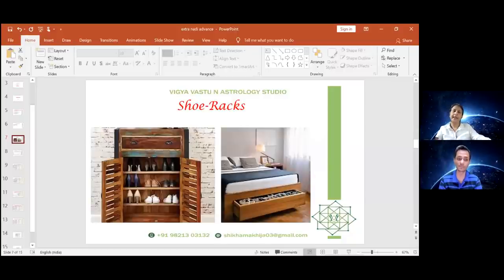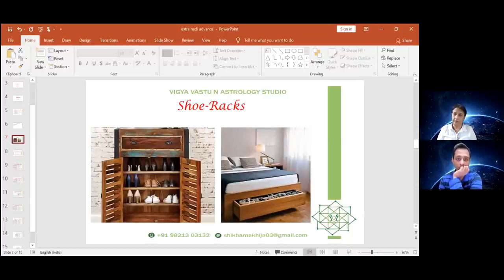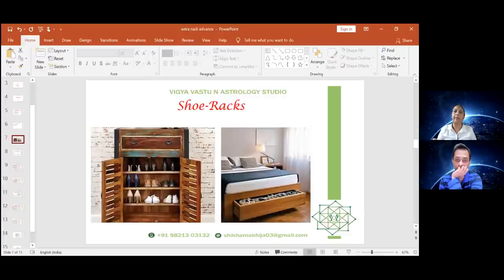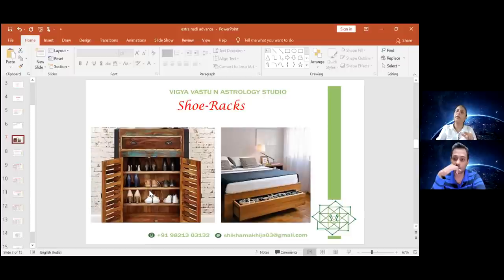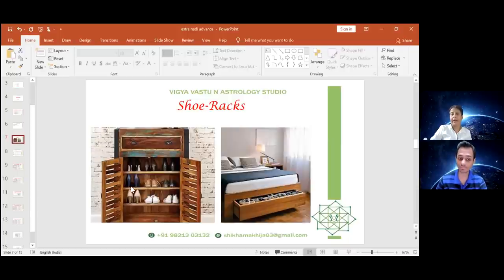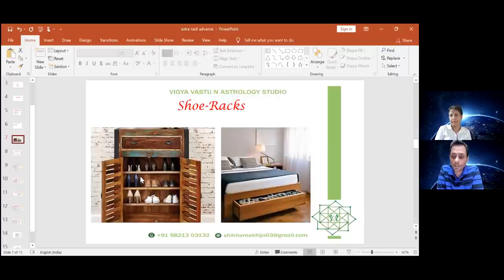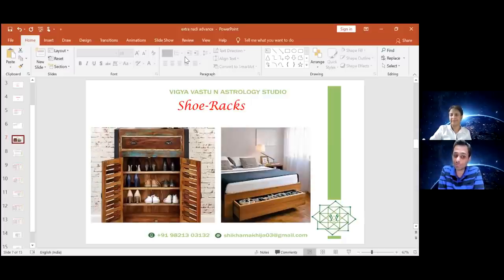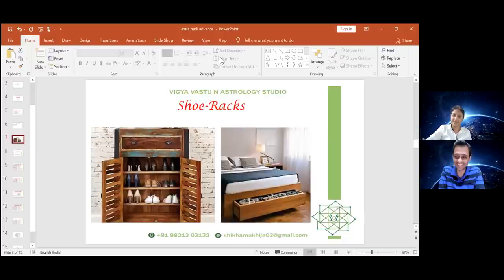How to transform your life with shoes (Don't Miss) - Shikha Makhija Ji - Saturn & Rahu's connection